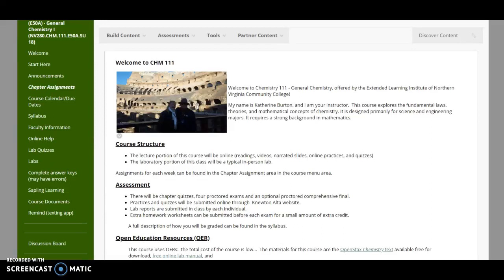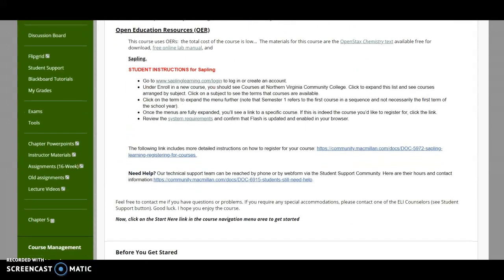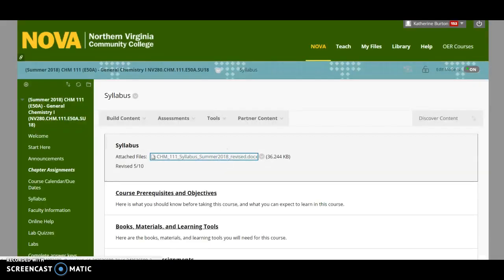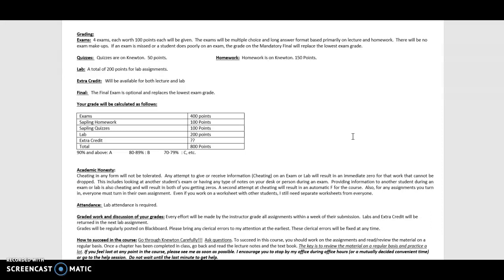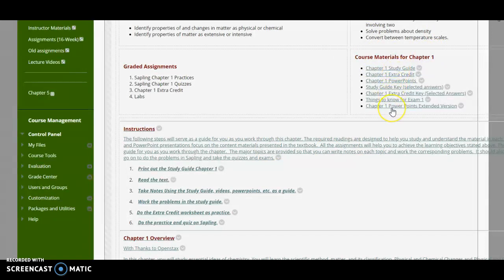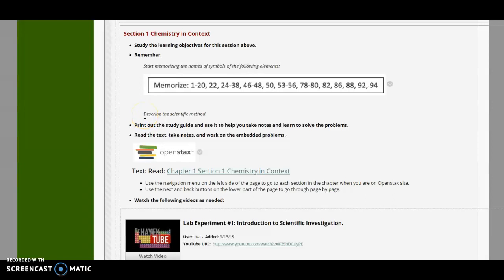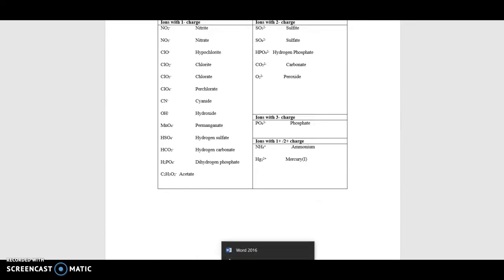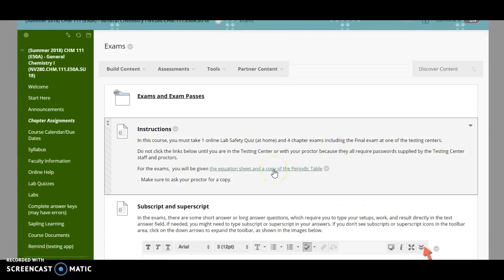Intro to the course!! Please watch